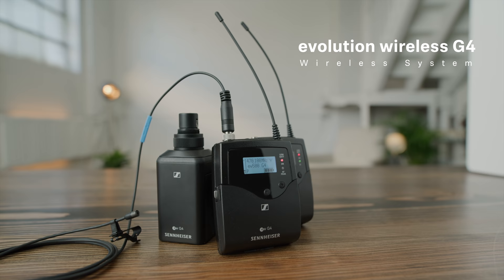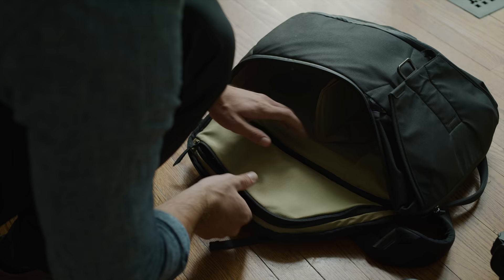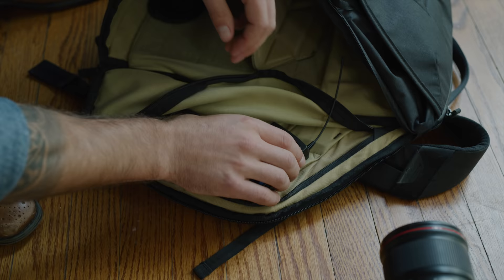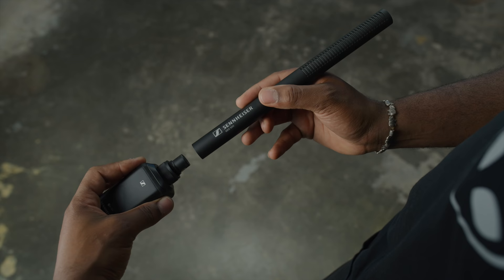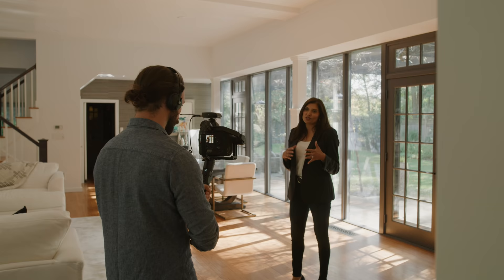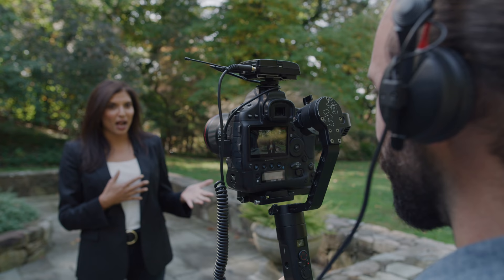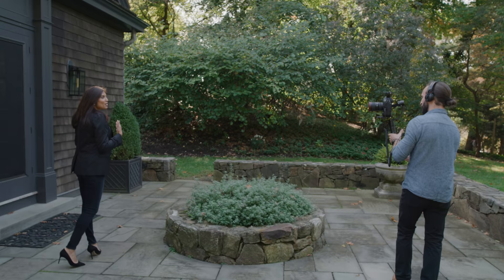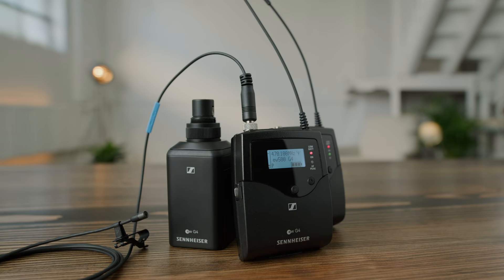Sennheiser Audio for Video – evolution wireless G4 Overview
For professional filmmakers and sound recordists alike, Evolution Wireless sets the bar across the industry for being a leader in UHF wireless technology for its reliability, functionality and streamlined user interface. It may start to sound a bit repetitive at this point, but ease of use is at the heart of every Sennheiser wireless product, because we understand that saving time saves money, and saving money is good for both your clients pockets and yours.